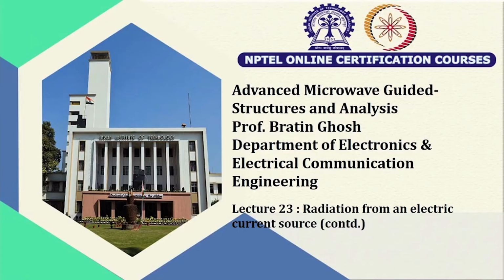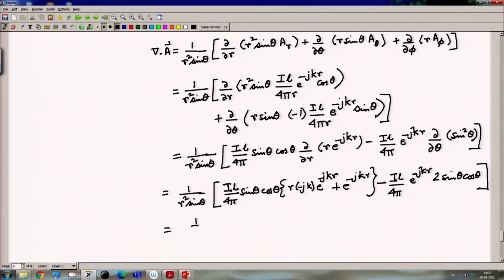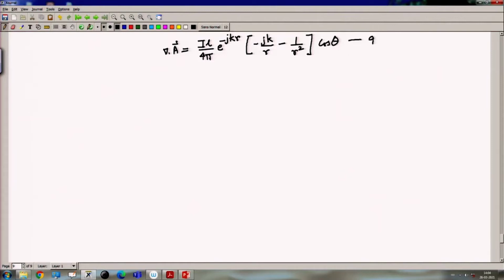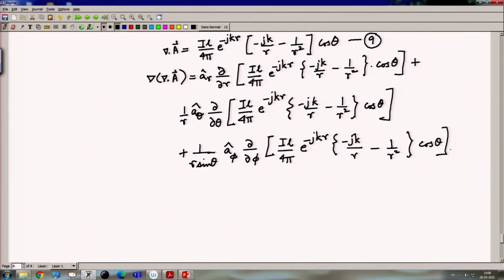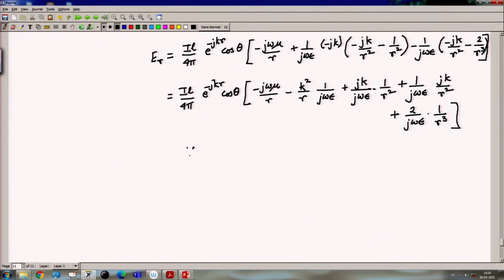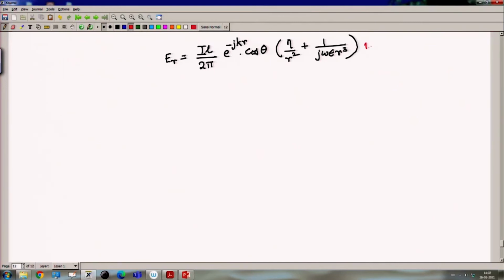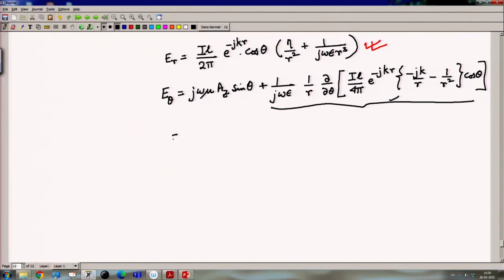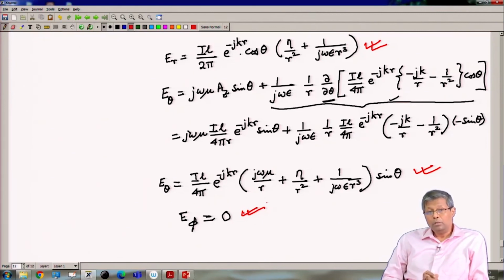Lecture : 23 Radiation from an electric current source (contd.)